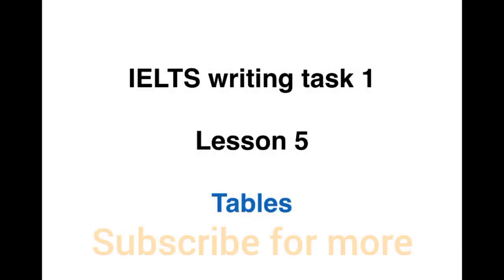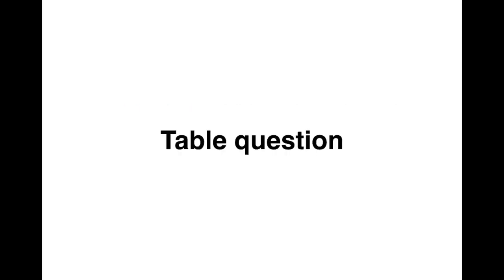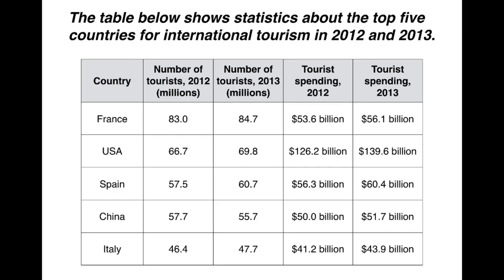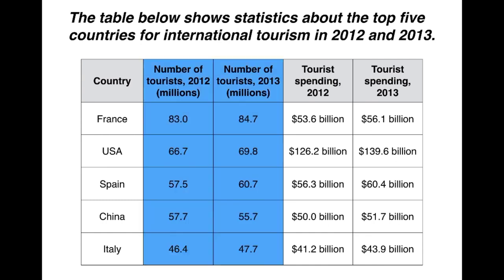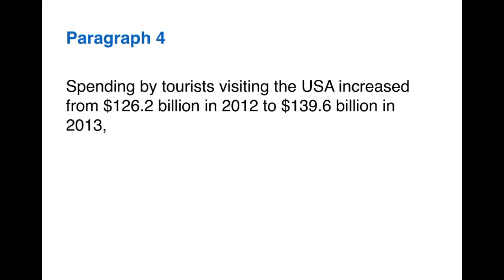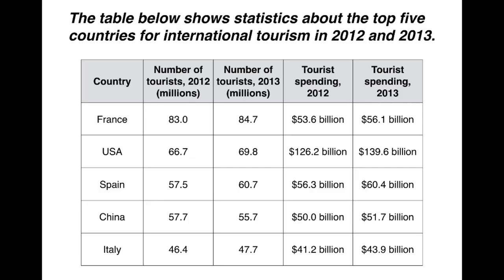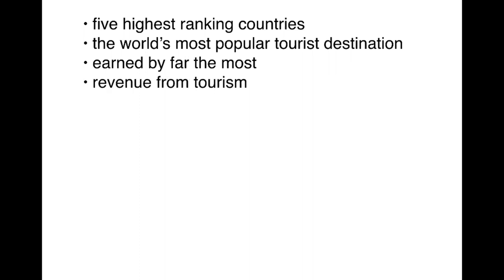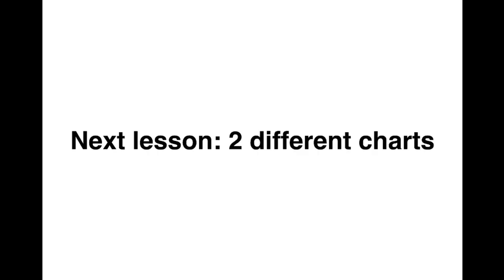IELTS Simon Writing Task 1 Academic part 5 Tables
This video lesson provides a comprehensive guide on how to approach Table Questions in IELTS Writing Task 1, emphasizing the need to select, describe, and compare key information rather than listing all the data (0:00-1:32).

- Introduction (2:54): Paraphrase the question prompt to introduce the topic (e.g., comparing tourist numbers and spending) (3:18-4:25).
- Overview (4:28): Identify two main, general features. In this example, the highest number of tourists (France) and the highest tourist spending (USA) (4:31-5:15).
- Details Paragraph 1 (5:18): Focus on one set of data (e.g., number of tourists) and compare figures across the two years and different countries (5:23-7:08).
- Details Paragraph 2 (7:08): Focus on the second set of data (e.g., tourist spending) and highlight connections between the two data sets, such as how spending might rise even if tourist numbers fall (7:10-9:14).
Key Skill: Selecting Information (9:14) - You cannot include every number. Aim to select 6 to 10 key figures to describe in detail while ensuring all countries are represented (10:37-10:53).